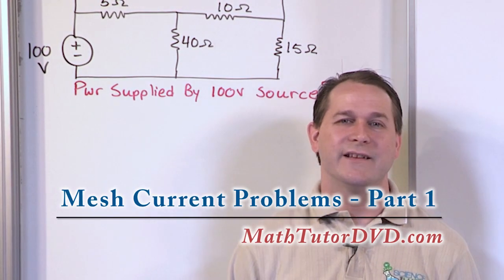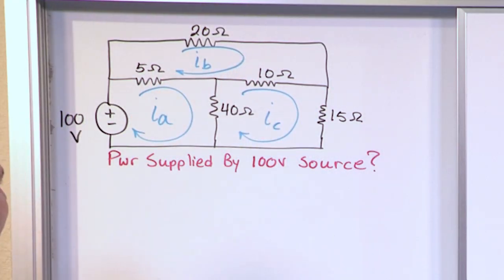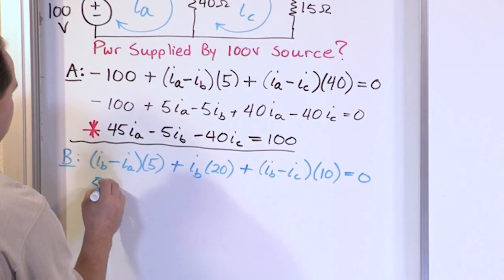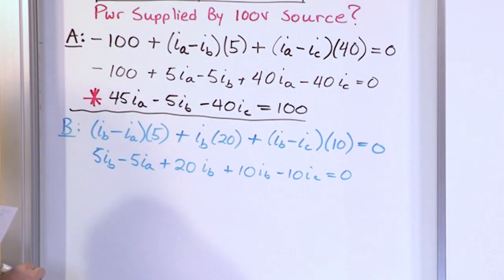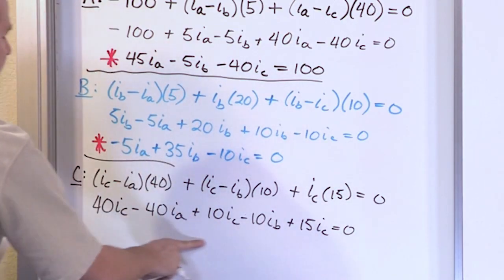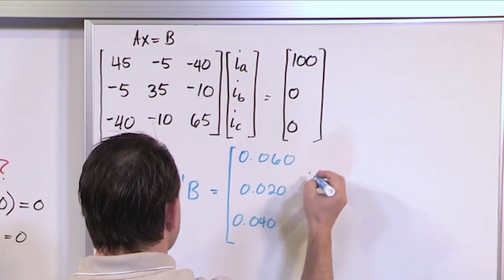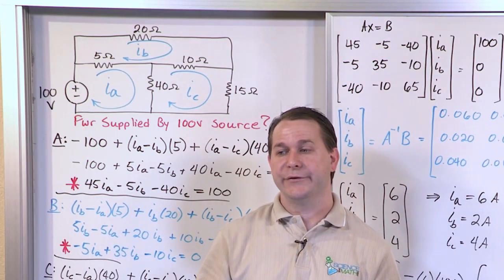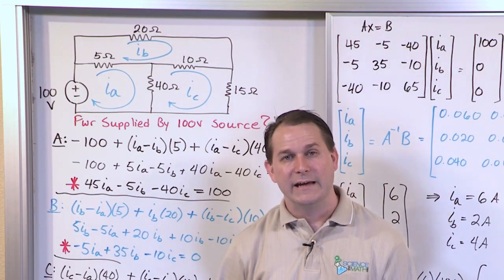Mesh Current Problems in Circuit Analysis - Electrical Circuits Crash Course - Beginners Electronics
Learn how to solve mesh current circuit problems.  In this electronic circuits course, you will learn how to write down the mesh current equations and solve for the currents in each branch of the circuit.

This electronics lesson shows how to walk around each mesh loop of the circuit and add up the voltage drops around the path.  This is the central point of mesh analysis and is very easy to do once you learn and practice the technique..